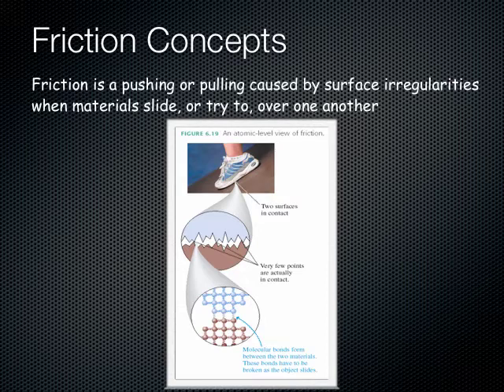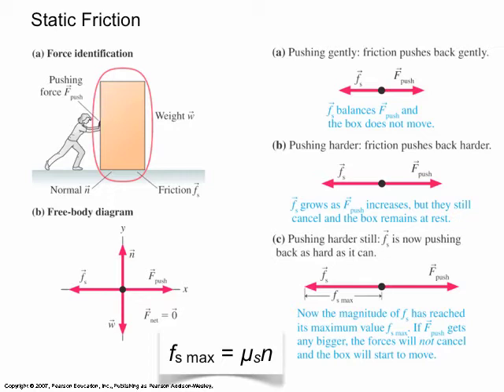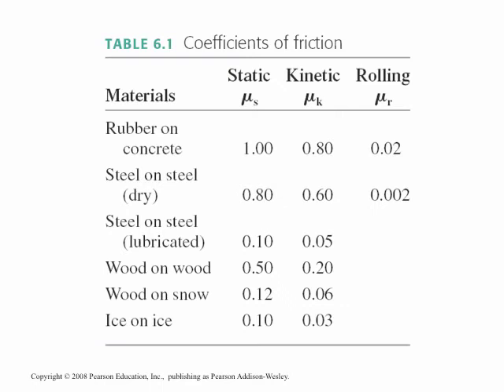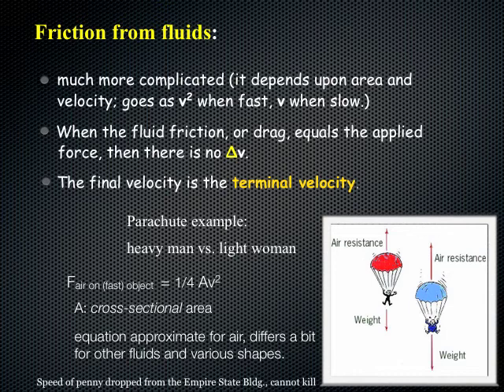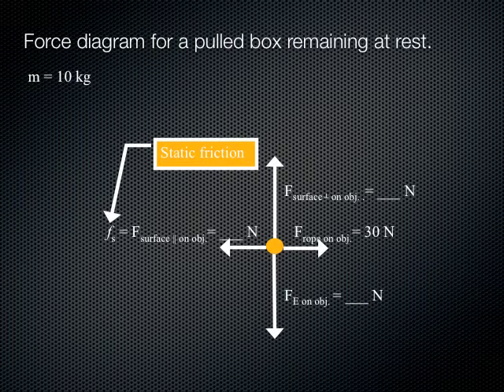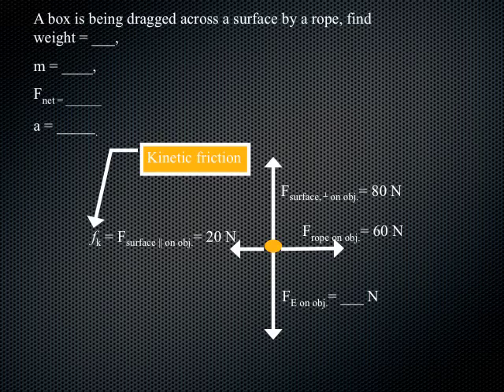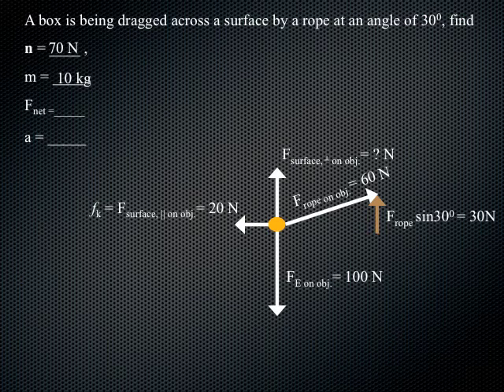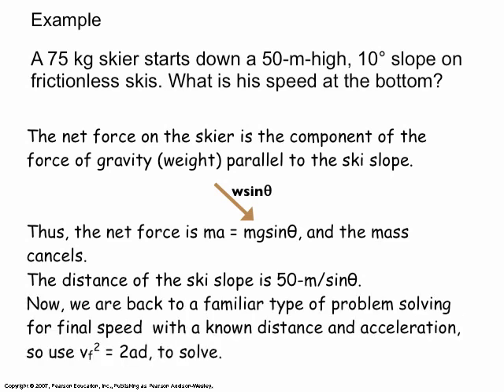Lec5c Forces & Friction